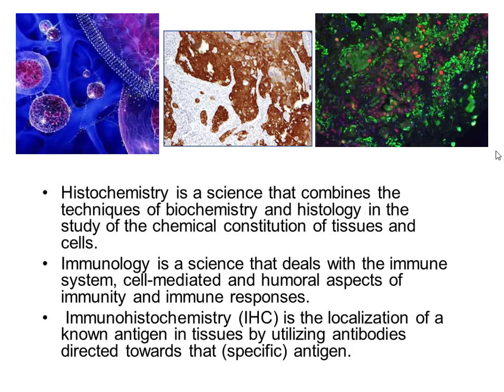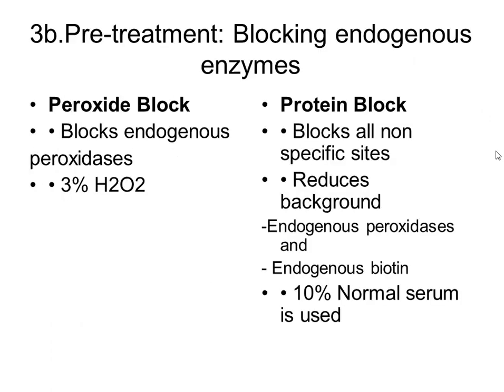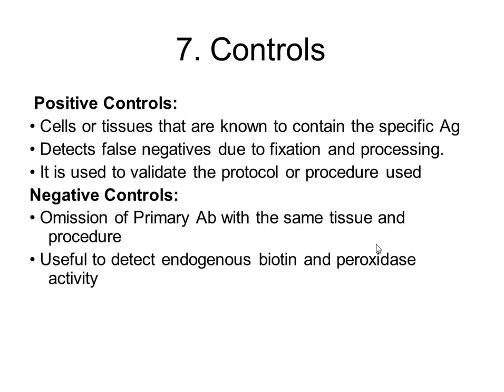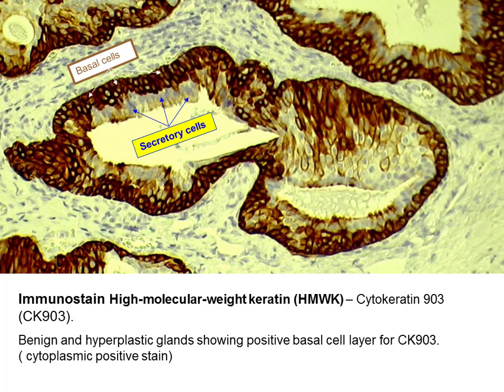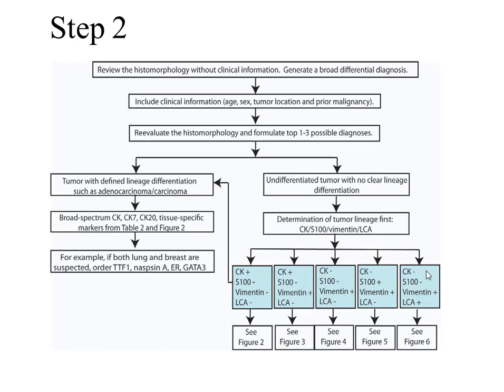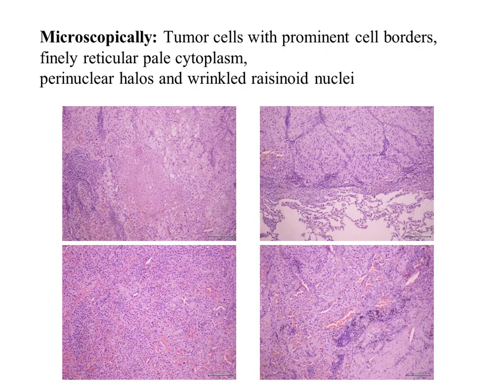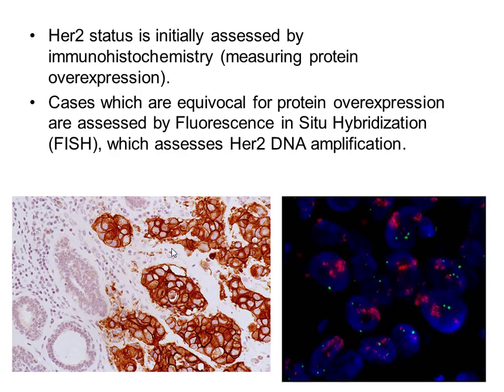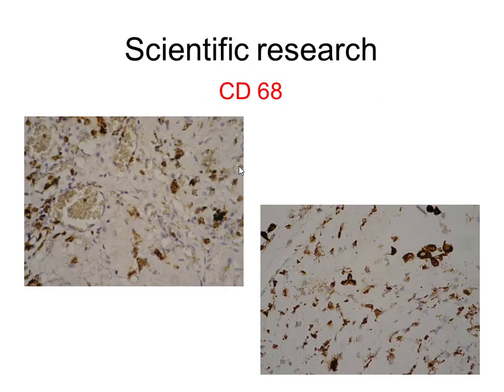9:50-11:20 Basics of Immunohistochemistry